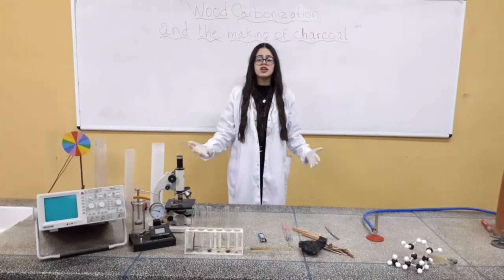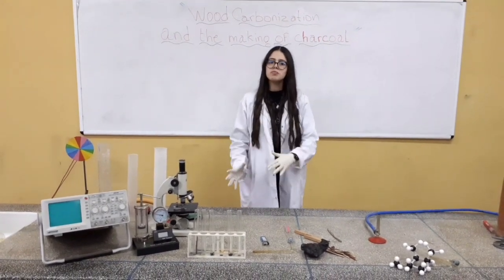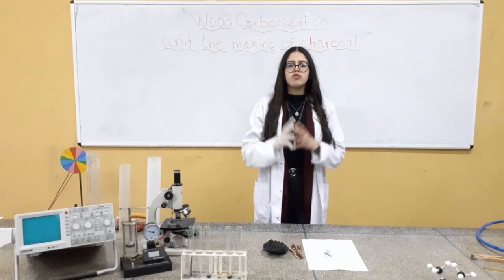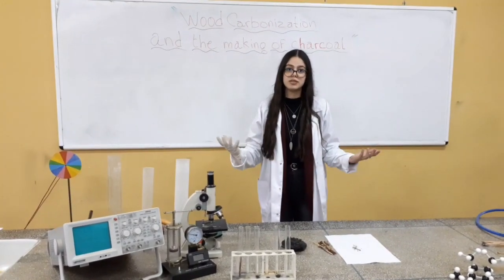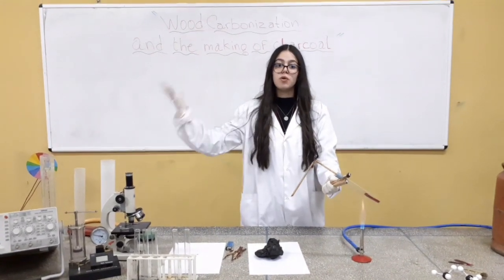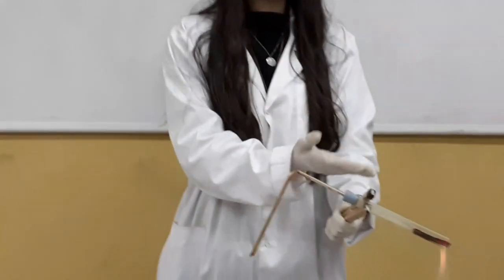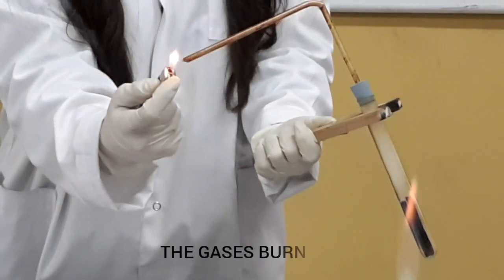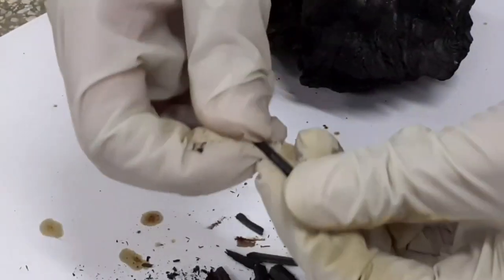RACE2SPACE2021 | Wood Carbonization & The Making Of Charcoal by CHADLI NOUHA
Have You Ever Wondered What is Charcoal Made Of? And How? If You're Curious About It Then You're In The Right Place.